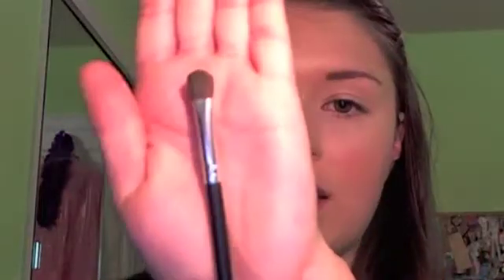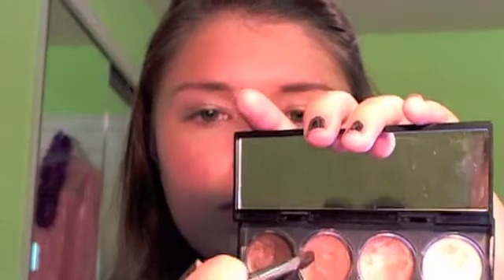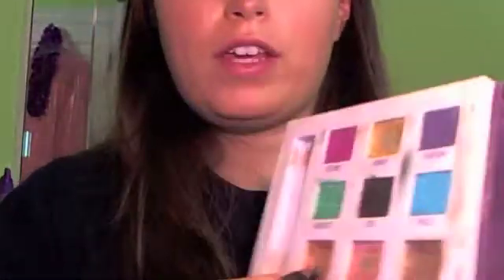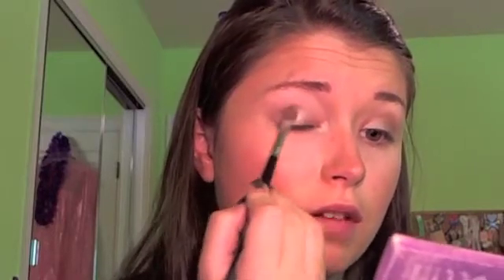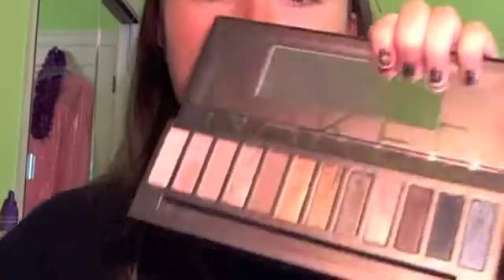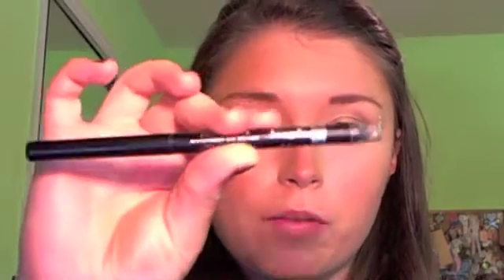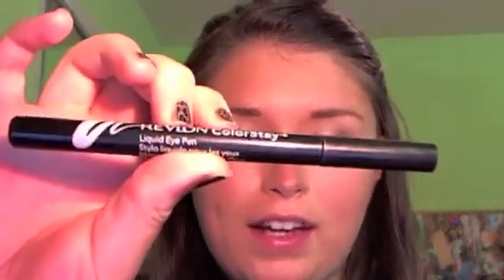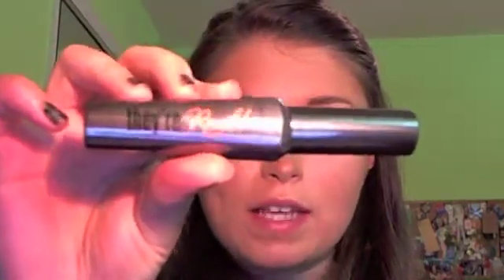Rosie Huntington-Whiteley Inspired Makeup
hey guys!! this look was inspired by pixi2woo who did a look for rosie, and i was so in love with it i had to recreate it! please enjoy!
xoxo, wren :)